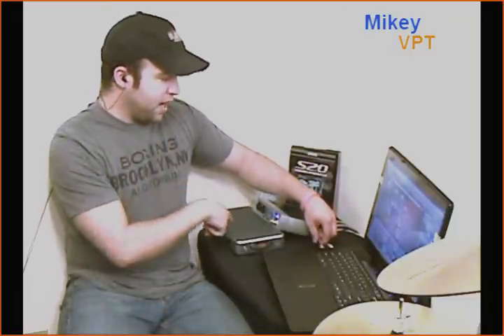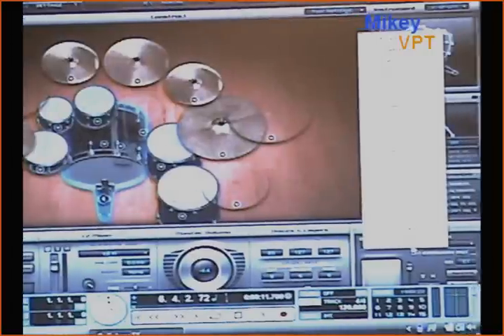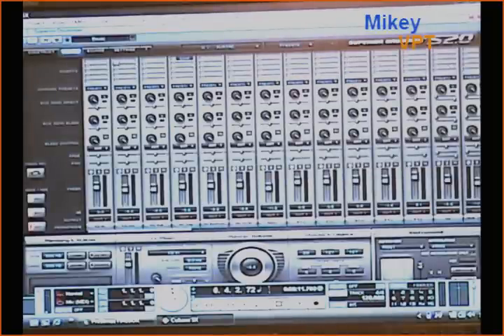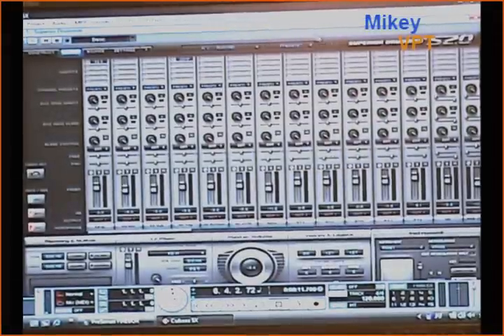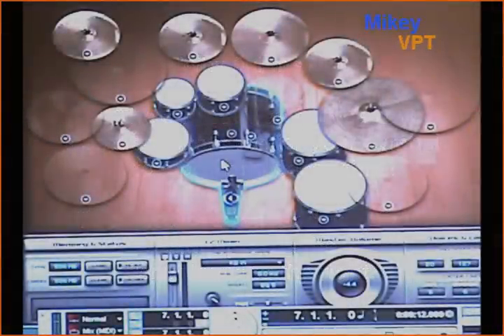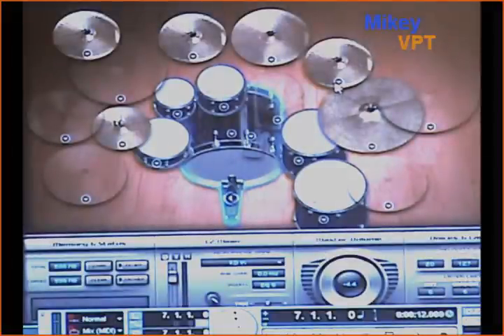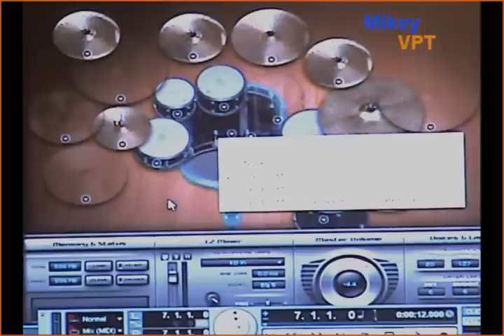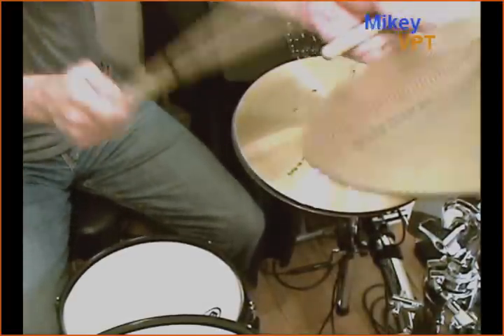Superior Drummer 2.0: VPT Video 1.5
In this video, I go over the mixer, the available effects, the drum samples, and even how to set a choke for your cymbal!!!

Not only does Superior 2 give us loads of control, but the mixer gives us the ability to have separate outputs for all of our kit pieces. Using the zero latency PreSonus FireBox, I can have further control over my kit through separate channels in a mixer!

Many people ask: the cymbals I now use for my RET Percussion electronic drum set are the Smartrigger electronic cymbals. They work and feel great! The Alesis Surge cymbals are made from the Smartrigger design.

How does it hook up?! My drums and cymbals go into the Alesis Trigger IO. My Trigger IO goes into my laptop (USB cable). Within SD2.0, I have the IO selected as my MIDI device. My FireBox is separate and goes into my laptop (Firewire cable). Within SD2.0, I have my FireBox selected as my audio device.  If I record, I usually just use Cubase SX3 or Cakewalk.

Check out the VPT Video 2.0 for nothing but the drums!

-mikey